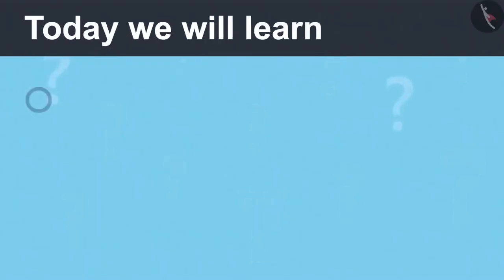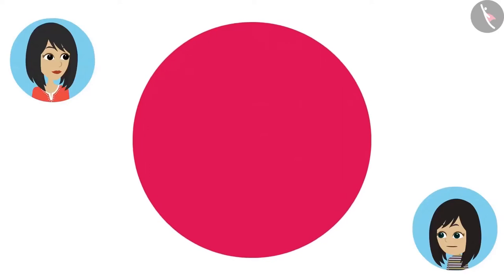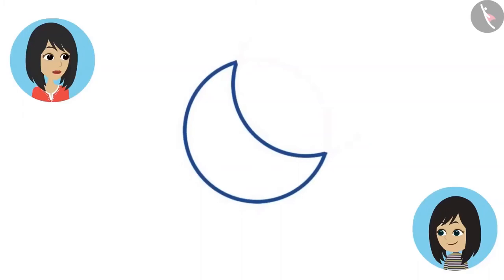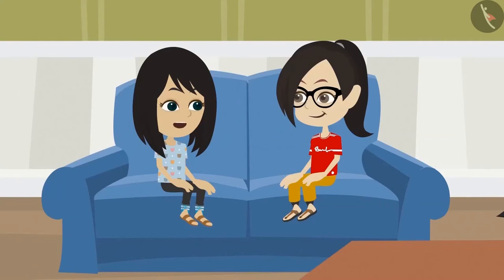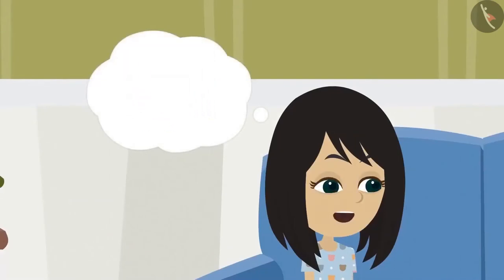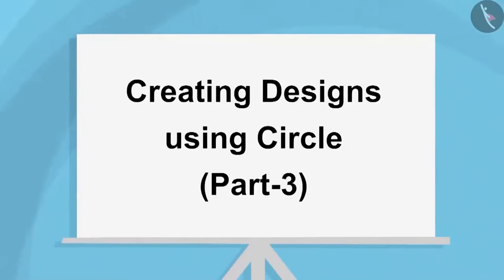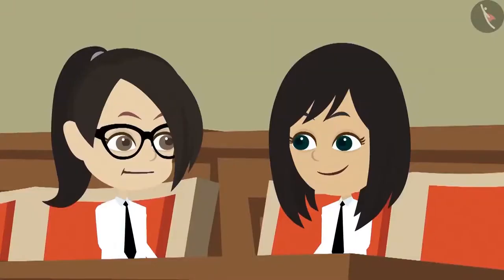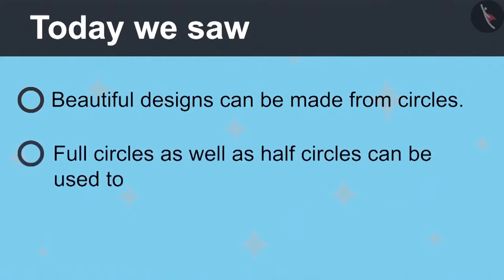Creating designs using circles | English | Class 4